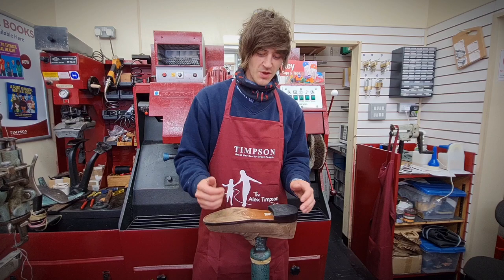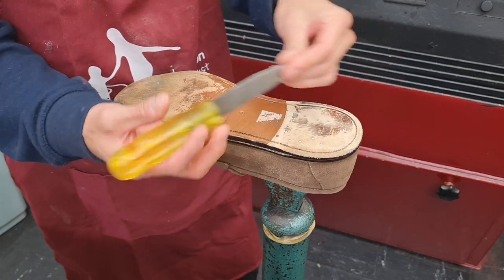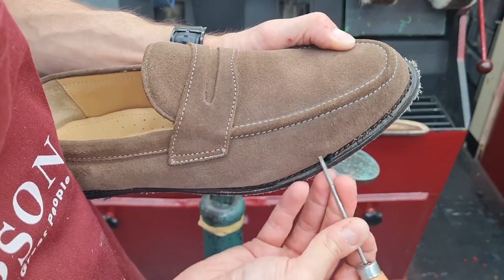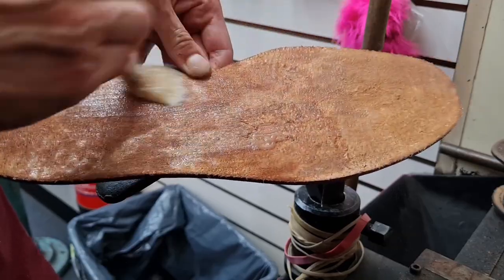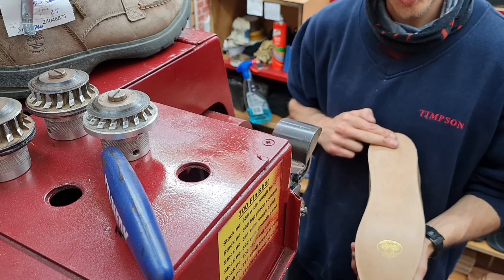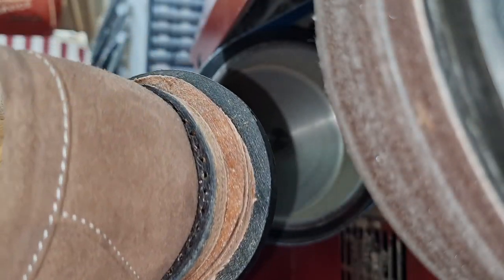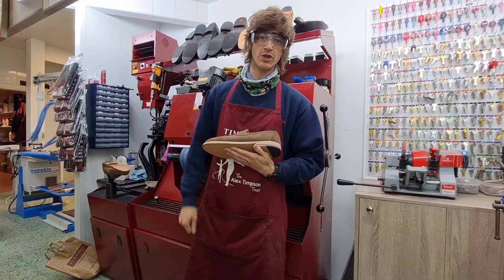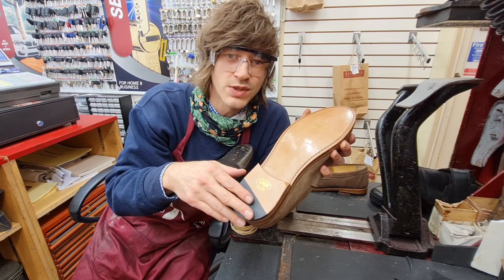REVIVING Samuel Windsor SUEDE SHOES | SHOE REPAIR UPGRADE | Resole Series | Leather Stacked Heels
These Samuel Windsor Brown Suede Shoes were starting to separate and the toe area and sides due to the stitches being worn out and the glue starting to fail. We brought them back to their former glory now with some upgraded materials from the original factory sole and heel. Ready for another cycle, these are some tasty looking shoes now!

Mad Respect as always to you absolute legends checking this out.

Take care and Stay Safe troops!

G